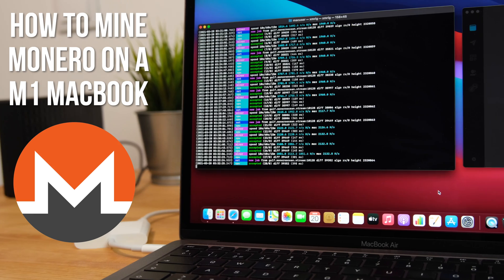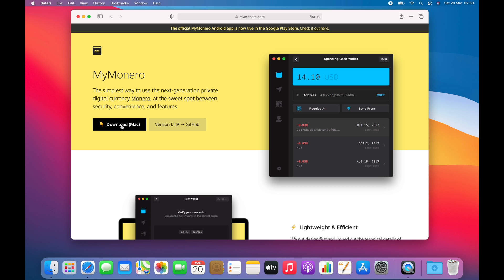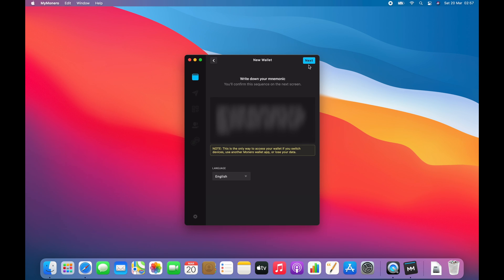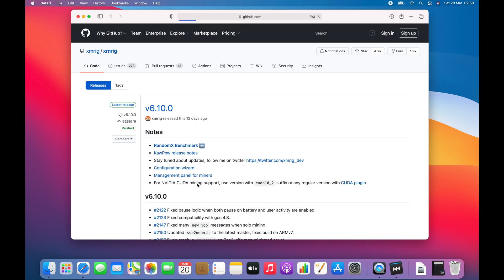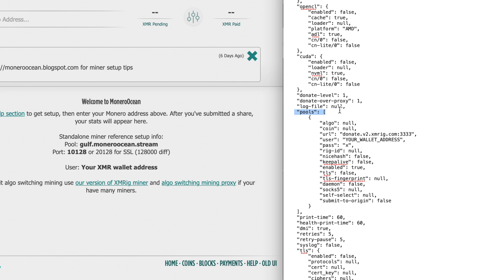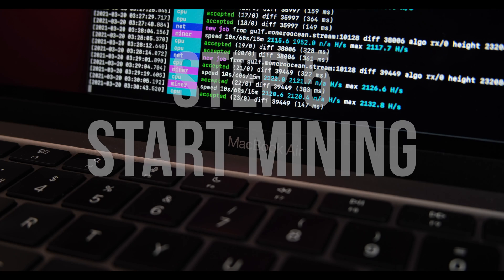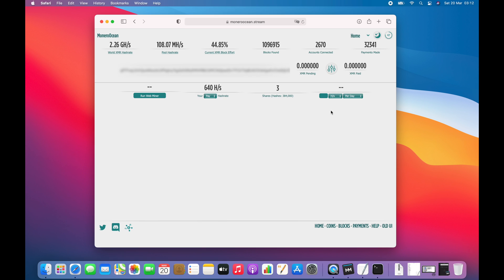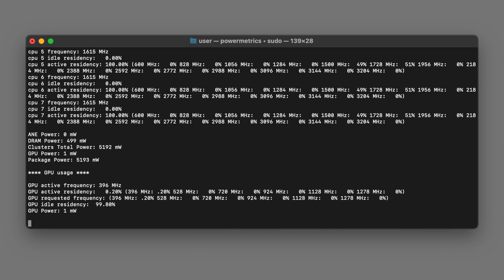How to Mine Monero XMR Cryptocurrency on a M1 / M2 / M3 Mac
In this video I show how you can mine Monero (XMR) crypto on the ARM64-based M1, M2 or M3 Macs using Apple Silicon.

0:00 Introduction
0:28 Get a Wallet
3:05 Download the Mining Software
3:51 Find a Pool
4:10 Configure the Miner
5:35 Start Mining
6:33 Get Paid
7:26 Earnings